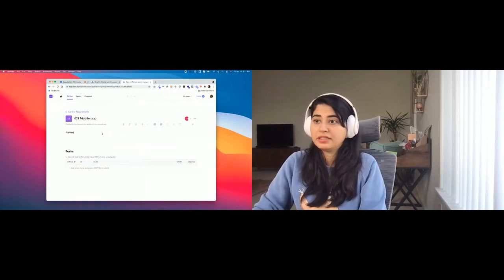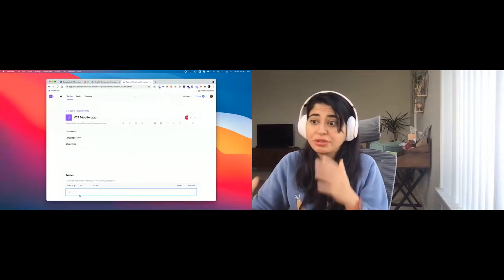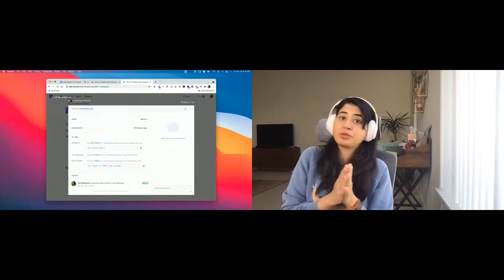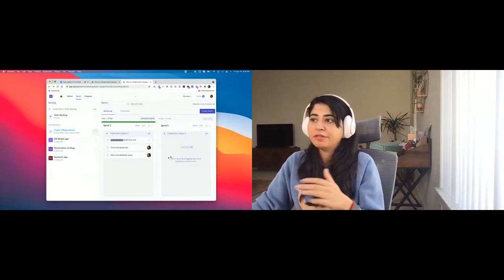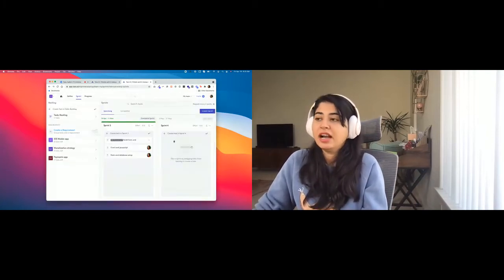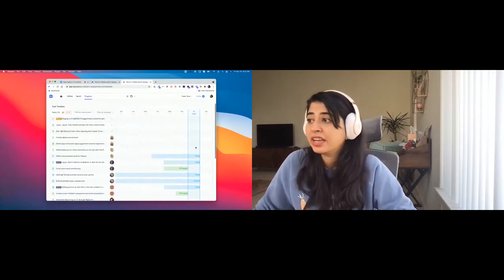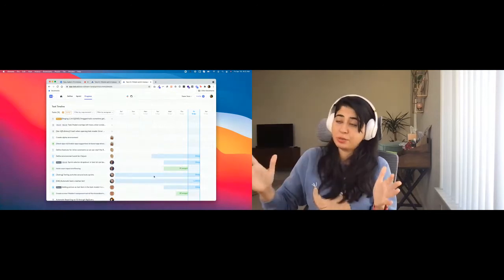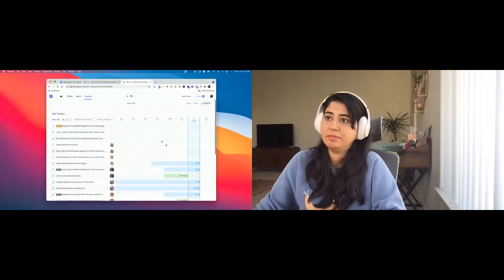Easy Agile in 10 minutes / DrupalCon North America 2021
Tara AI